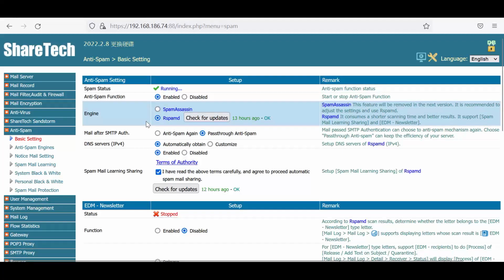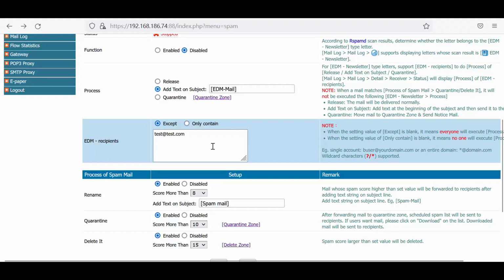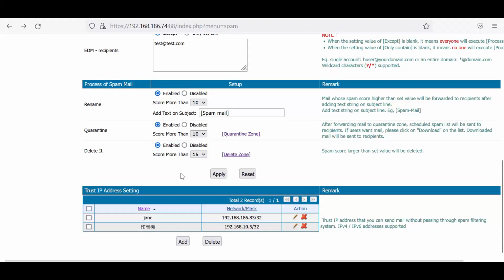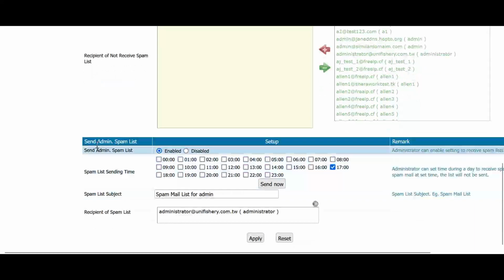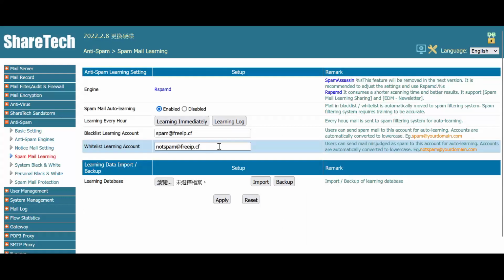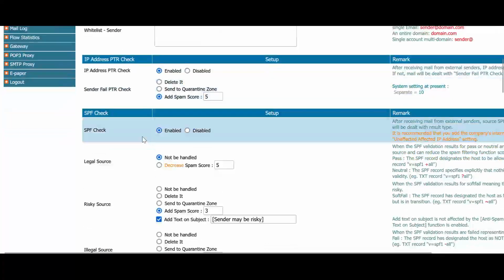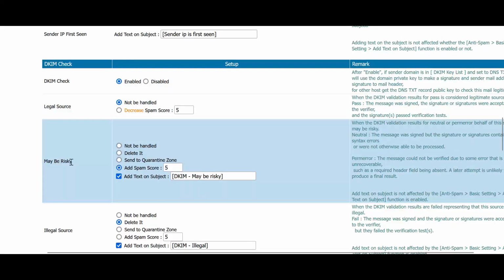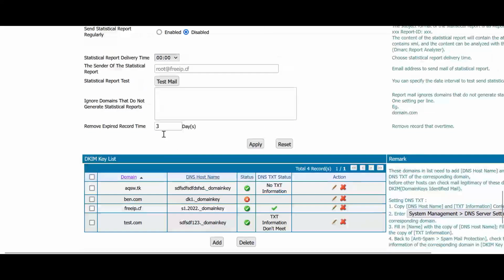ShareTech MS Tutorial_3_How do you configure spam settings?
00:00 Anti-Spam Basic Setting
03:39 User Spam List Setting
04:59 Admin Spam List Setting
05:30 Spam Mail Learning
06:35 Greylist & PTR Check
07:47 SPF Check & Reply - Verify Abnormal Sender Setting
08:57 DKIM Check & DMARC Check
09:55 DKIM Key Setting & Whitelist in Mail Protection